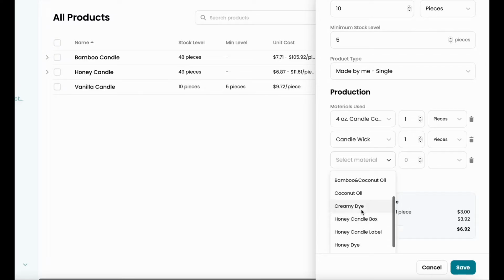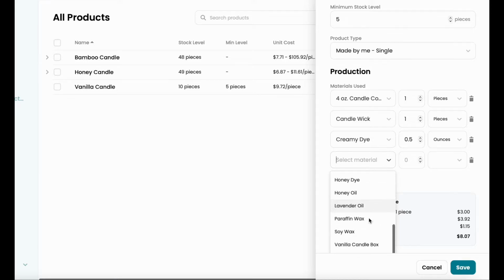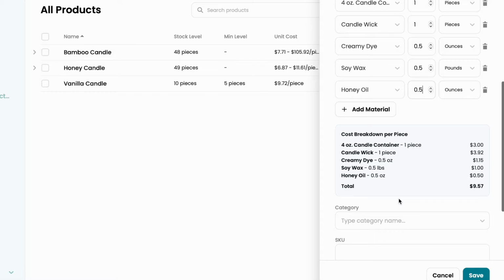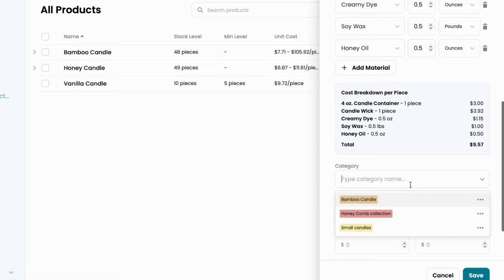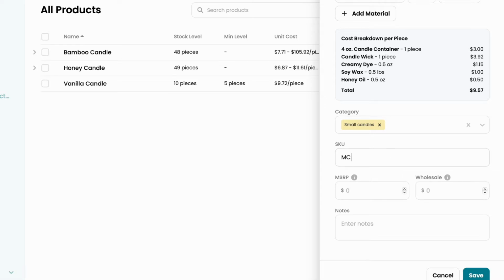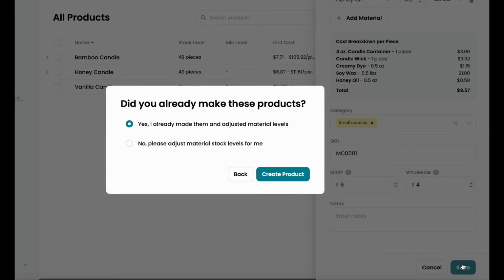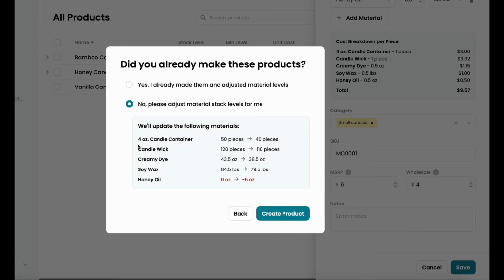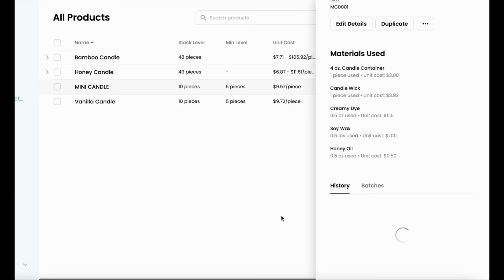How to Create Products Made One at a Time | Inventora Tutorial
Learn how to set up products in Inventora that are made one-by-one, instead of in batches.